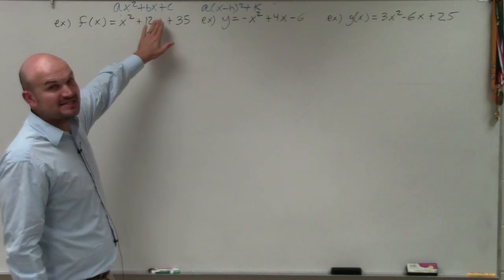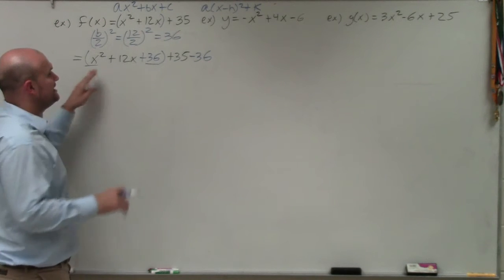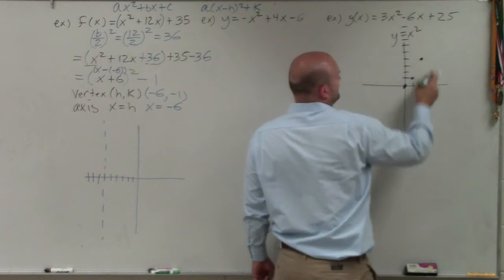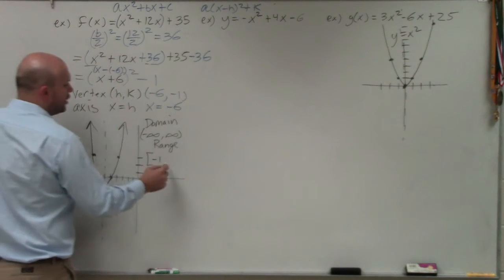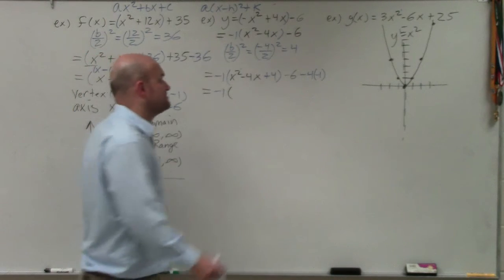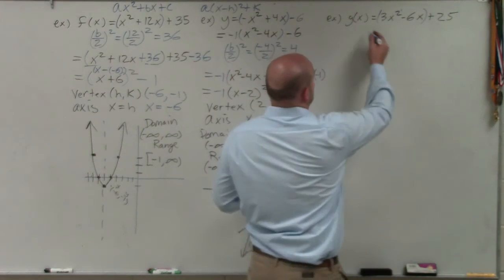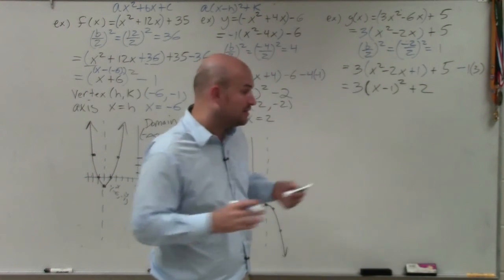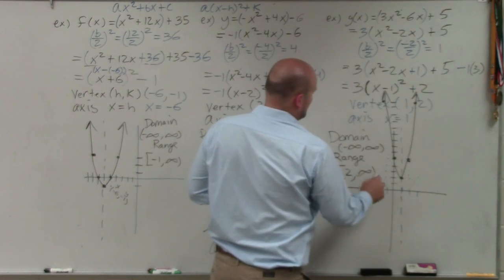Master Graphing a quadratic by converting from standard to vertex form by completing the square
Welcome, ladies and gentlemen. So, what I'd like to do is show you how to graph a quadratic in vertex form when it's in standard form. And there's a couple different ways we can do this. Obviously, we could use some different methods to graph it in standard form. But in this video, I'm going to show you how to rewrite it in vertex form. So what I did is I wrote standard form in the blue up here. And then I wrote vertex form in here.

So the way that we're going to convert this is by completing the square. Then once we complete the square and we have the equation in vertex form, we can then go ahead and identify the vertex, identify the axis of symmetry, and then we can graph it, and then determine the domain and the range. Well, we could do the domain and range without graphing it, but we want to graph it.

So to go ahead and write from standard form to vertex form, to complete the square, the first thing we need to do is contain our quadratic and our linear term. Our quadratic term is our variable squared. And our linear term is going to be with our variable to the first power. So we're just going to contain these two. Now the next thing we want to do is look to factoring out terms so our a is going to be equal to 1.

Well, you can see here a is going to be the coefficient of your quadratic term. So in this case, you can see a is 1. So we're good to go on that. All right, now the next thing we need to do is we need to find the value that is going to complete the square. About to sneeze. Bless you. Thank you. Sorry. Wow, that one, like, hurt.

So we're going to find the value that's going to create this binomial into a perfect square trinomial. And I'll get to the importance of that in just a second. So to do that, what we're going to do is take b divided by 2 and square it. Well, in our equation in standard form, our b is 12. We'll take that, divide it by 2, and square it. Again, remember to follow your order of operations. 12 divided by 2 is 6. 6 squared is 36.

OK, so we're going to add 36 inside the parentheses and outside the parentheses. Now, the whole point we want to do is add it inside the parentheses. That's going to create our perfect square trinomial. But the important thing is we need to make sure we subtract it, otherwise our function would change in value. And let's think about that in kind of, maybe, some easier terms. If you had the function f of x equals x, well, if you add 1, now that's a different function.

But if you take f of x equals x and you add 1 and subtract 1, adding 1 and subtracting 1 just undo each other. It's still going to produce the same function, f of x equals x. So if I'm going to add 36, I have to make sure I also subtract 36. But just the importance is we want to make sure we add that 36, that value of b divided by 2 squared, inside the parentheses, because now that creates a perfect square trinomial, where our first term and our last term are squared terms.

And what's important about that is we can easily factor this into a binomial squared. Because if we were going to factor this, we'd say what two numbers multiplied give you 36 but then add to give you 12. Well, that is going to be x plus 6 times x plus 6, which is the same thing as x plus 6 squared. And then plus 35 minus 36 is going to be a negative 1.

Now, what's nice about this is now we have taken our equation in standard form and rewritten it in vertex form. And what's nice about vertex form is we can now understand exactly what the vertex is, because the vertex is simply just hk. Now, remember the formula is x minus h, x minus h. So whatever I'm subtracting from x is going to be my h. Well, in this case, I'm not subtracting anything. However, I could rewrite this as x minus a negative 6. Therefore, then, I would be subtracting from 6. So if it's x minus negative 6, it's the same thing as x plus 6. Hopefully you can reason, then, that h is a negative 6, and k is going to be a negative 1.